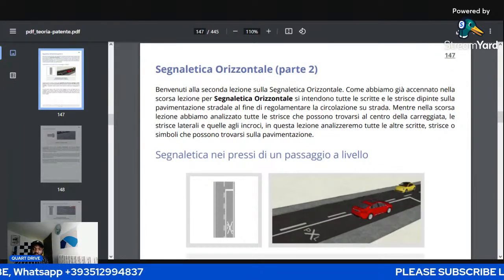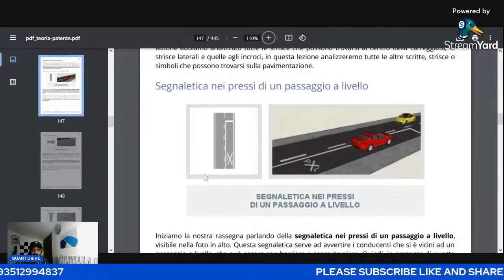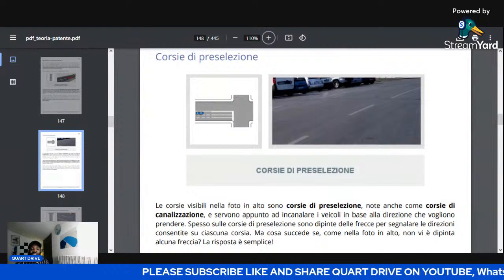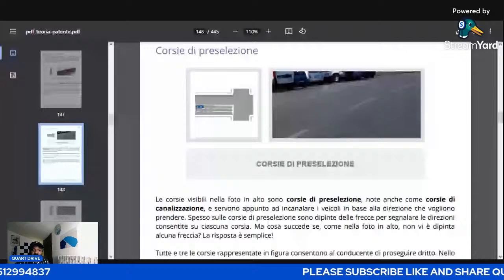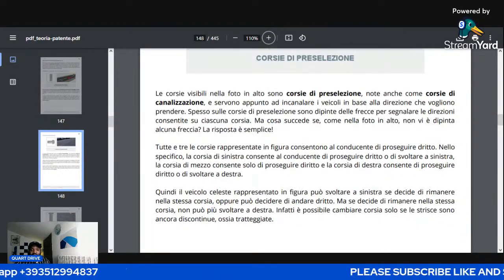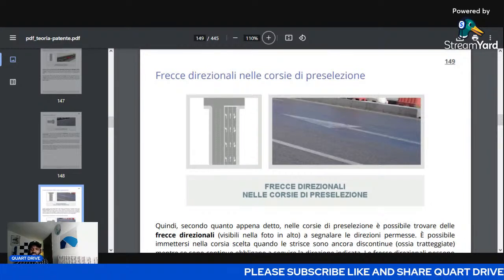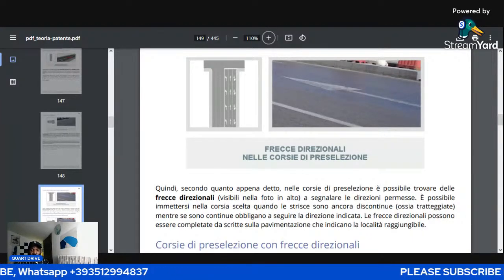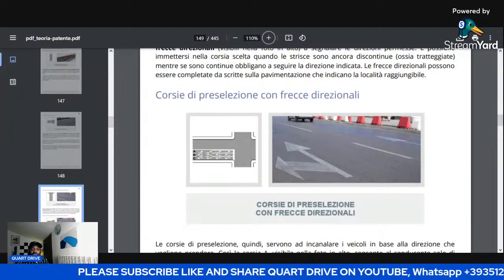SEGNALITICA NEI PRESELEZIONE ENGLISH THEORY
They are part of the indication signs and are placed just before the pre-selection area on a carriageway with two or more lanes and allow the prior choice of the lane to use based on the direction one wishes to take.